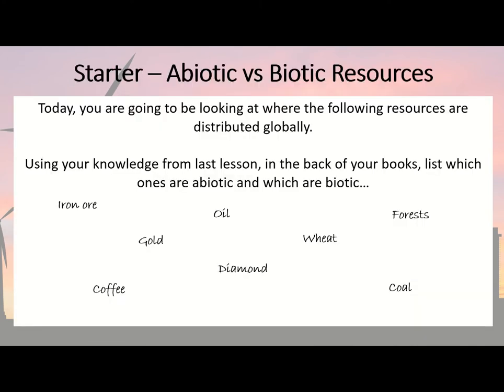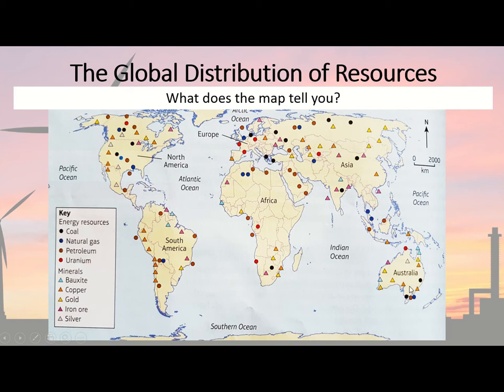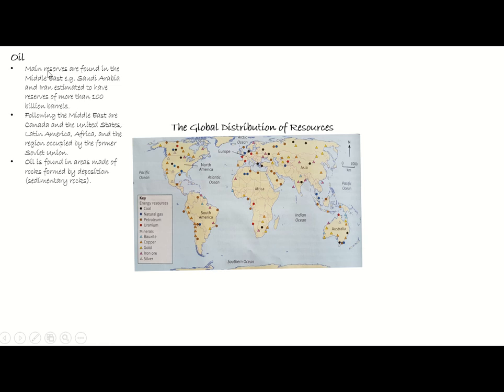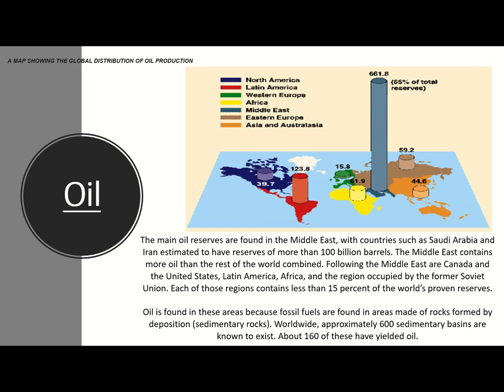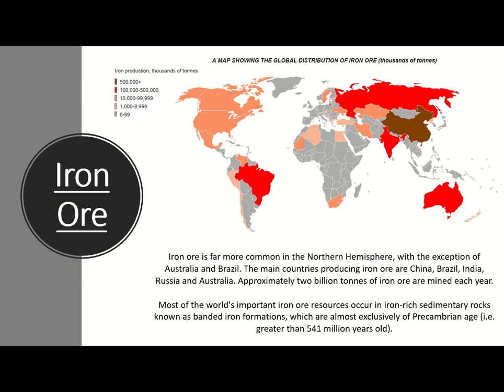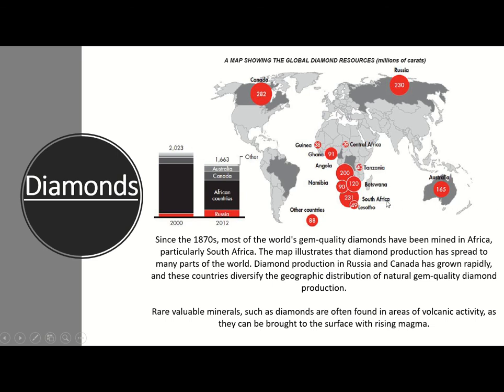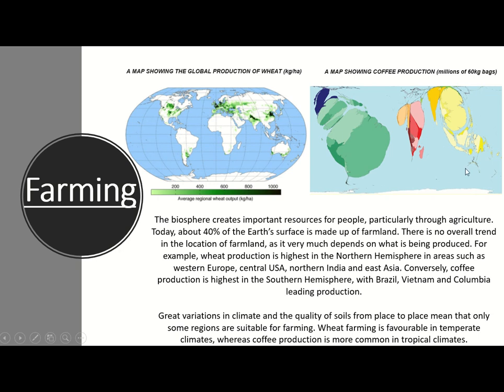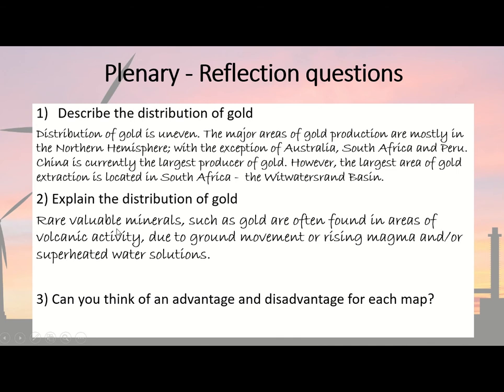Resources and Energy Resource Management 2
This session looks at the global distribution of some of the worlds resources and pupils develop the skills of describing distributions on maps as well as receiving detail on the formation of certain resources to help explain their distribution. It also gives pupils the chance to develop skills in evaluating data presentation techniques